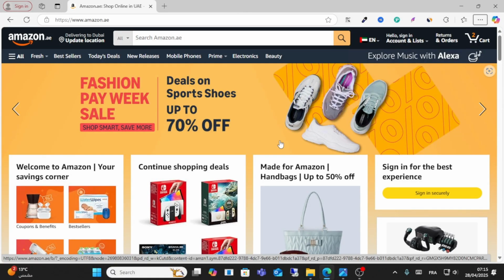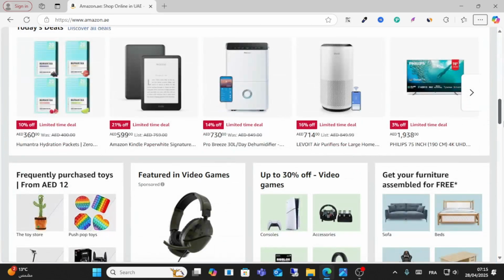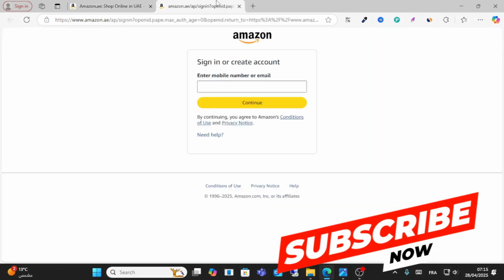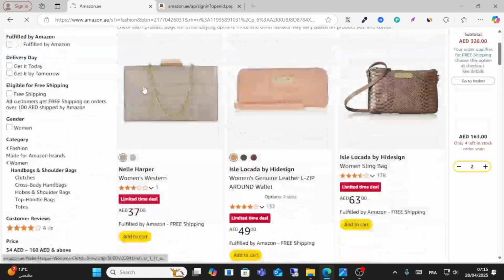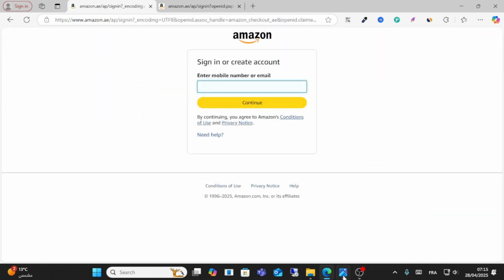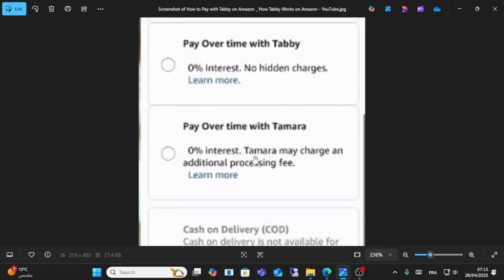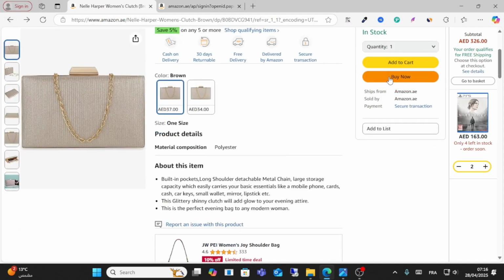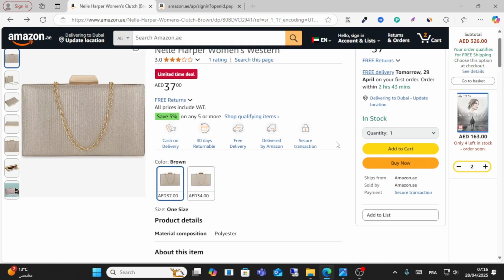How to Pay with Tabby on Amazon | How Tabby Works on Amazon - Quick Guide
In this video, we’ll show you how to pay with Tabby on Amazon and explain how Tabby works on Amazon to make your shopping experience more flexible and convenient.